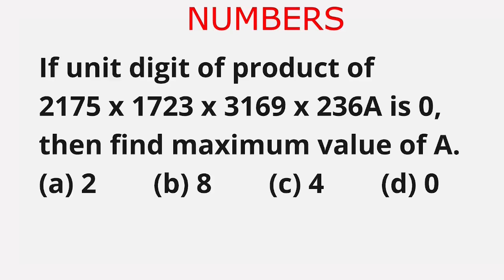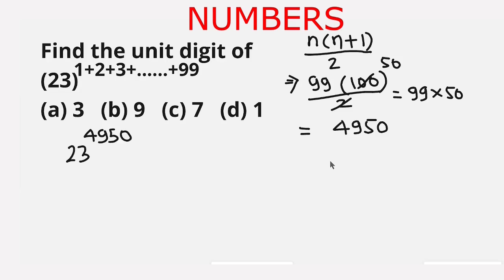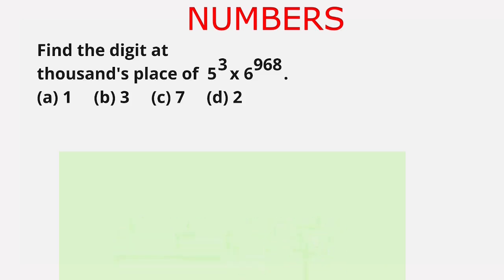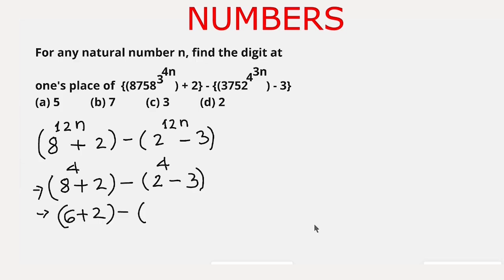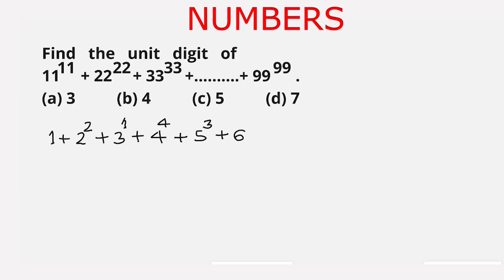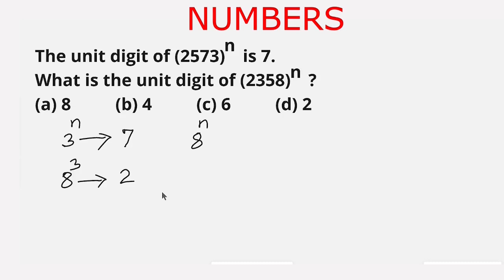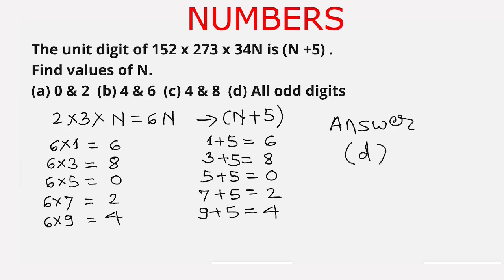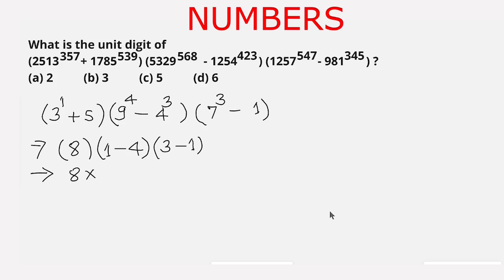Problems on Numbers | Part 18